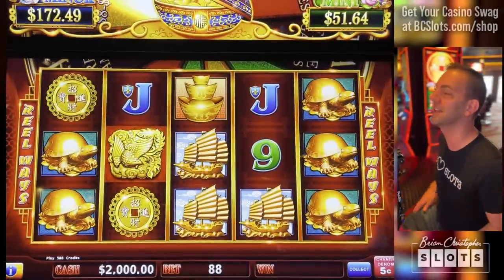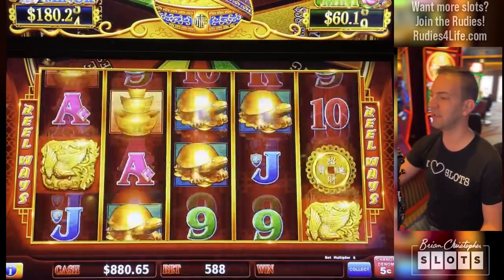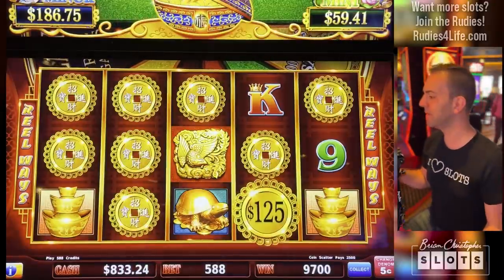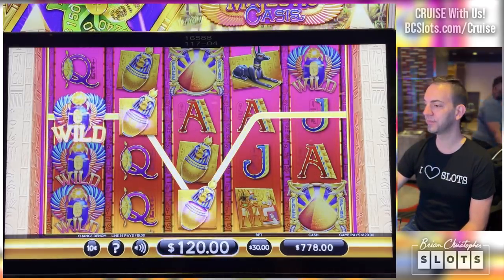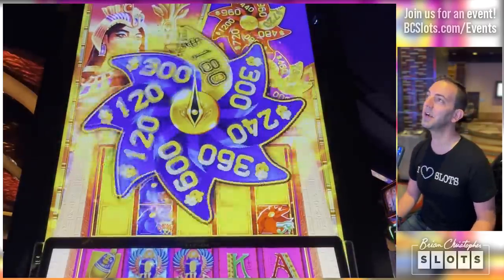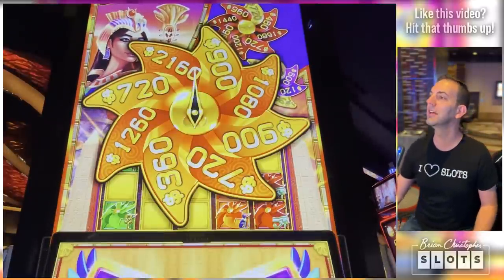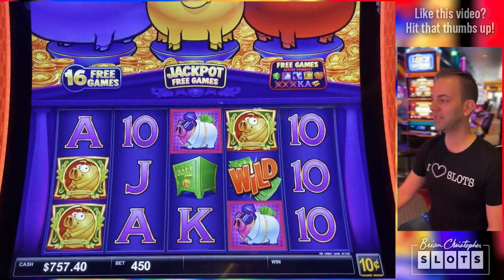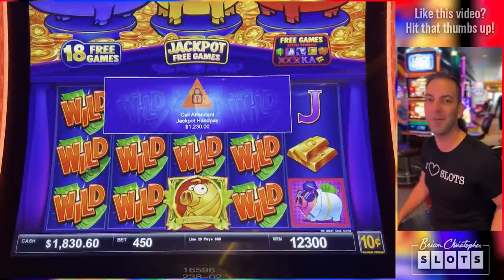✵ JACKPOT ✵ Pinwheel Slot Machine ✵ TWO JACKPOTS → M Resort Casino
Thanks to our partner M Resort Casino for today's video!

2022 SLOT MACHINES
0:00 88 Fortunes Money Coins
11:31 Pinwheel Prizes
 23:21 Rich Little Piggies Meal Ticket

- Associate Producers: Thomas B, Yolanda M, Carla G, Theresa N, Rachel R, Ellen C, Janet C, Paula W, Lawrence K, John M, Don D, James M, George W
- Co-Producers: Debra G, Lisa F, John L, Amanda L, Amanda C, Corey S, Kelly J, Timothy H, Tracy M, Erich H, Lyn-Ellen S, Wendi G, Candy K, Sherri B, Kristina R, Stephanie P, Kenneth T, Miles W